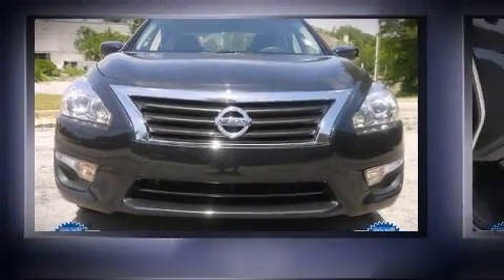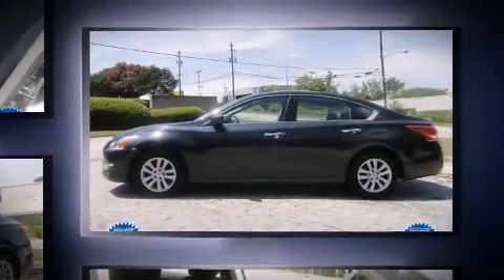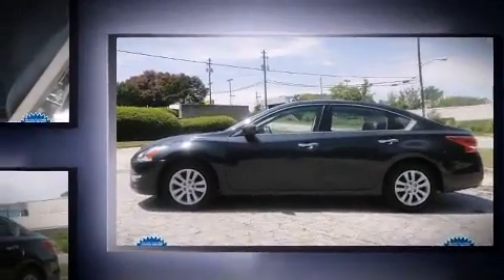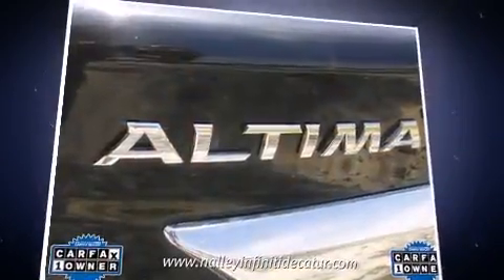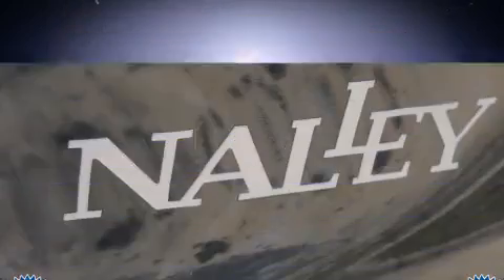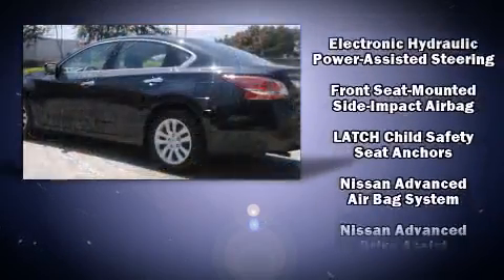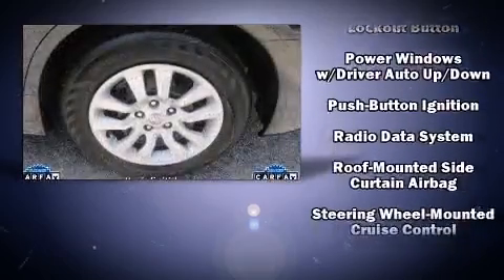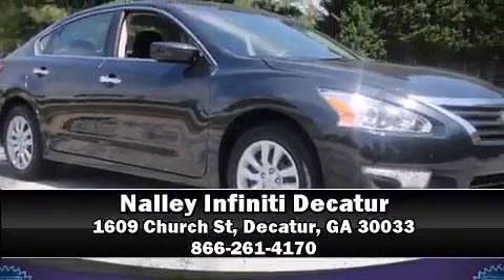2013 Nissan Altima 2.5 in Decatur, GA 30033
Step into the 2013 Nissan Altima. This 4 door, 5 passenger sedan has just over 25,000 miles! Smooth gearshifts are achieved thanks to the efficient 4 cylinder engine, and for added security, dynamic Stability Control supplements the drivetrain. Top features include power windows, delay-off headlights, 1-touch window functionality, variably intermittent wipers, a trip computer, air conditioning, power door mirrors, and a split folding rear seat. Safety equipment has been integrated throughout, including: dual front impact airbags with occupant sensing airbag, head curtain airbags, traction control, brake assist, a panic alarm, and 4 wheel disc brakes with ABS. This car was designed with safety in mind, allowing you to drive with even greater assurance. We have the vehicle you've been searching for at a price you can afford. Stop by our dealership or give us a call for more information.